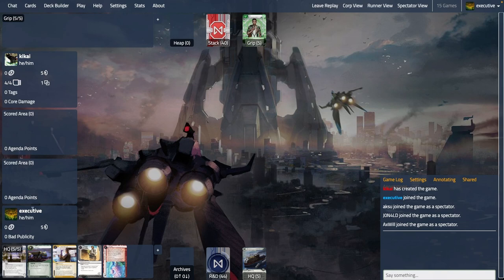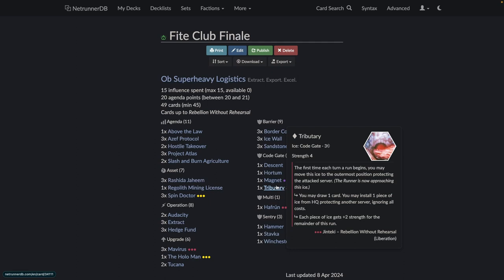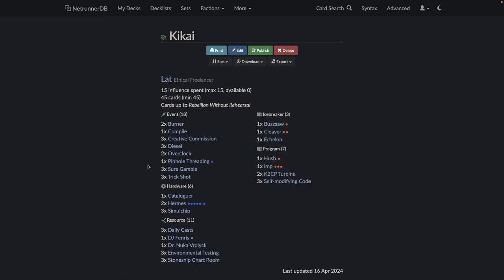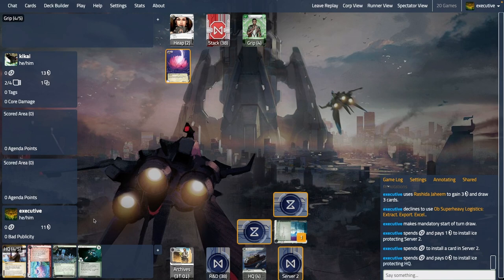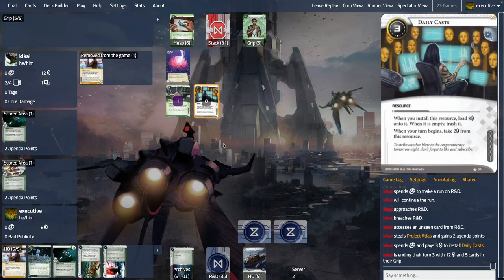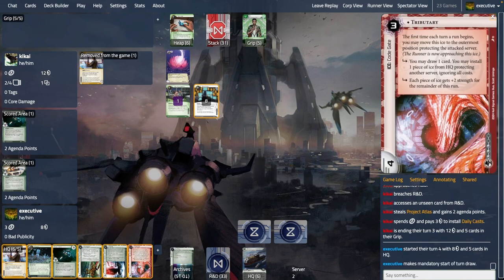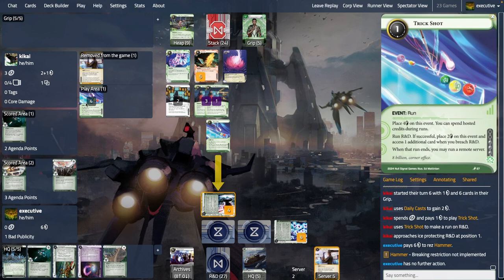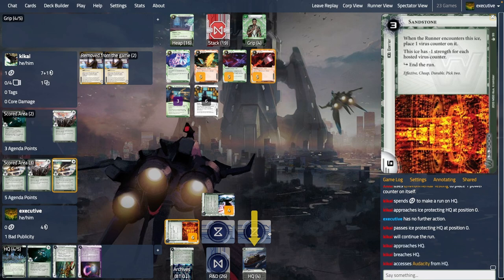NWE Broadcast Square - Episode 6 - Fite Club 2024 Finals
JackMade and lostgeek review a replay from the recent Fite Club 2024 finals between lostgeek (smurfing under the name executive) and kikai from Unband.